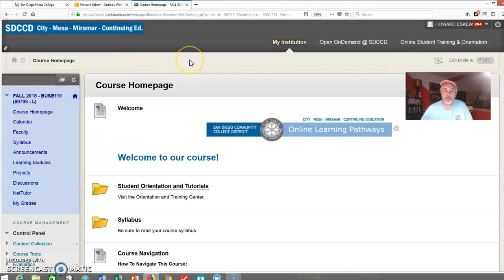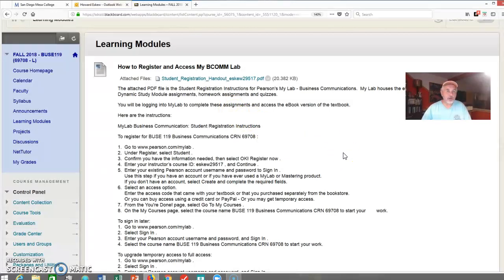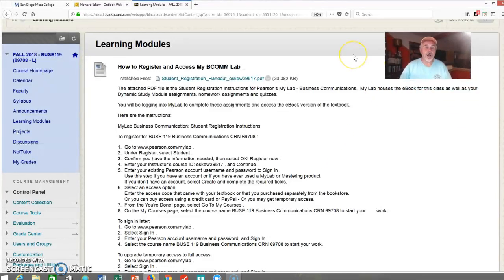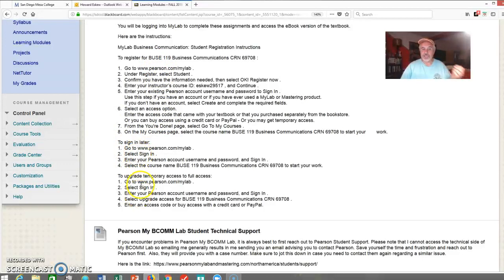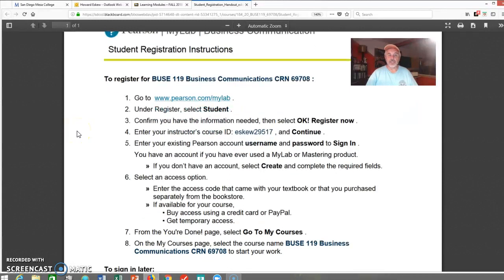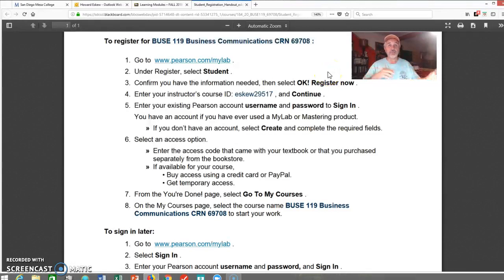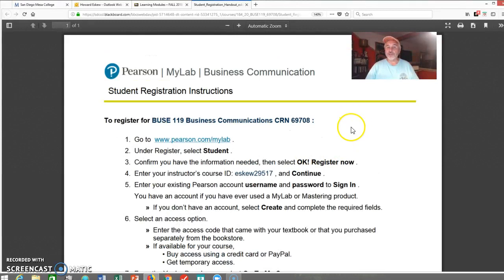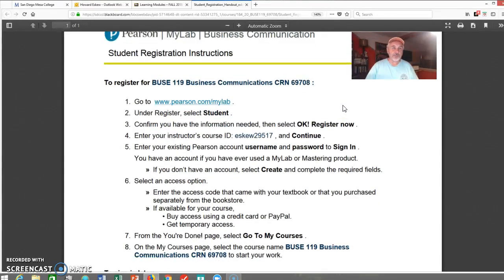How to Purchase Online and Register for MyBCOMMLab